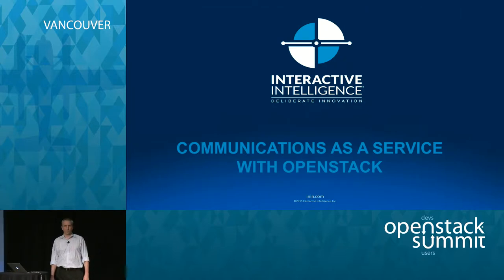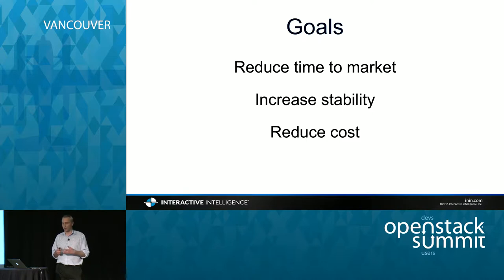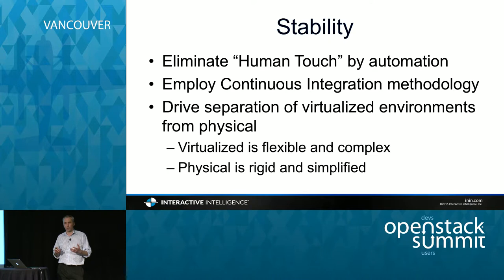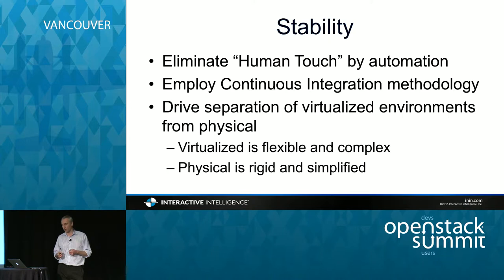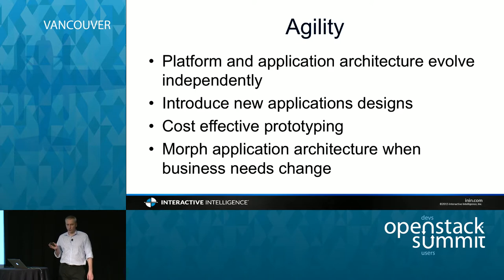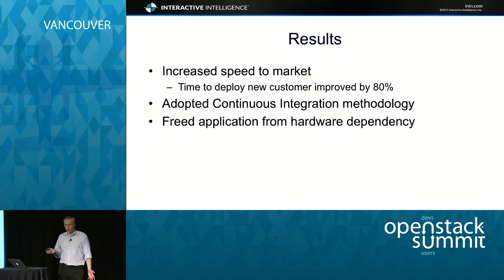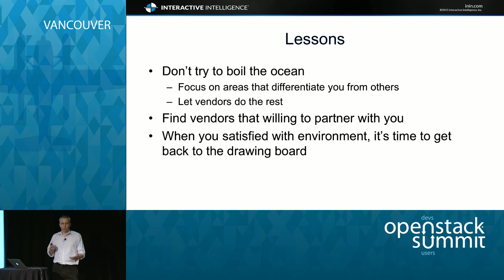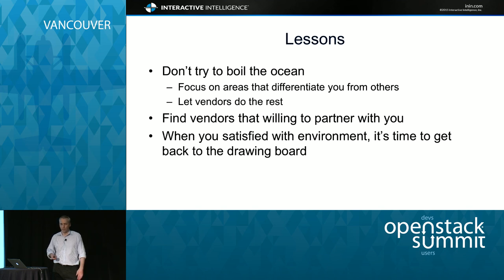Interactive Intelligence Presents Cloud-based Communications as a Service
Interactive Intelligence, global provider of collaboration, communications and customer engagement software services, is deploying OpenStack with PLUMgrid SDN to build their cloud-based CaaS. Join Alex Smelik, Chief Architect of CaaS, for a deep dive on how they were able to accelerate onboarding of customers while streamlining workflow and operations for agility and efficiency.…Full session details